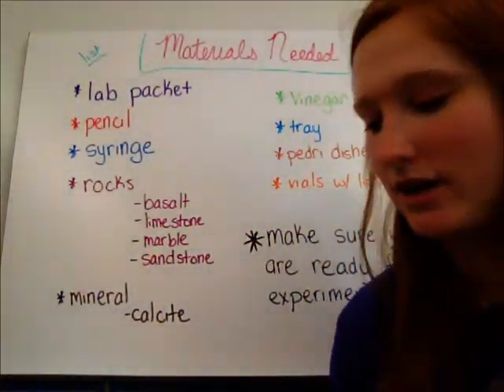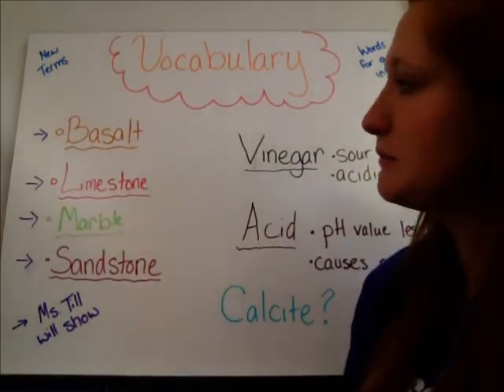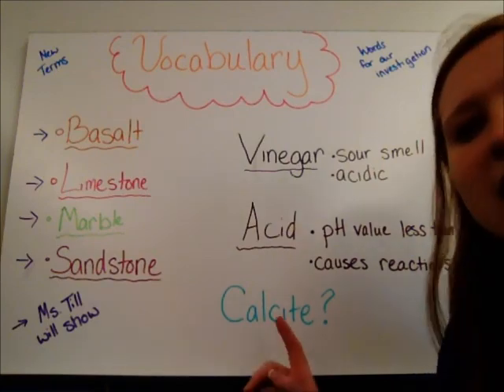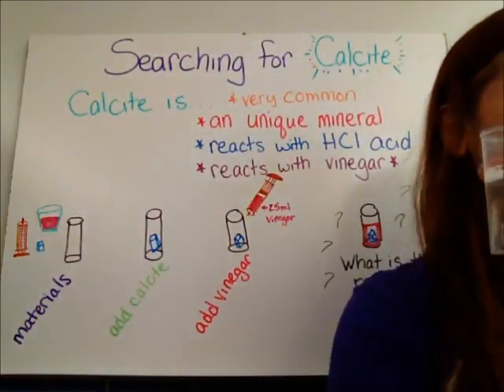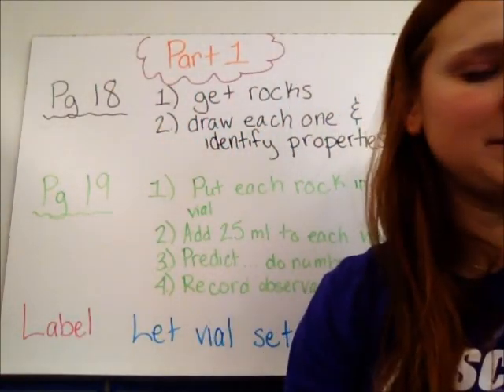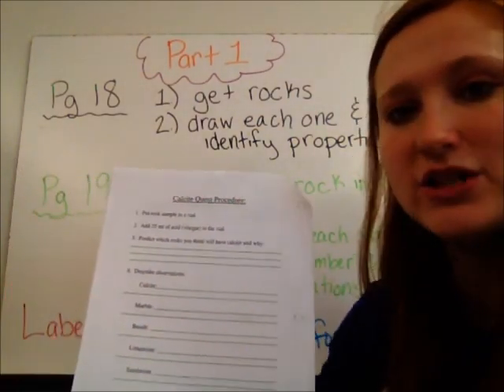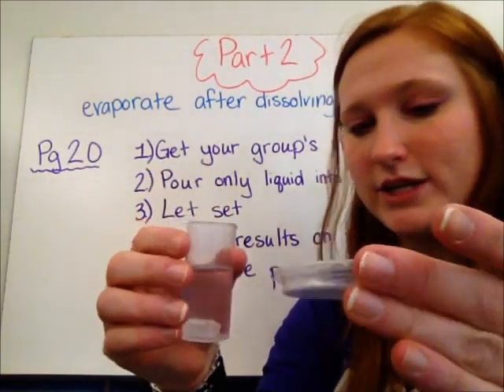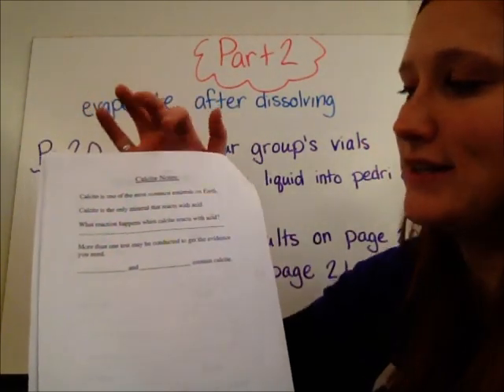Calcite Quest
Till